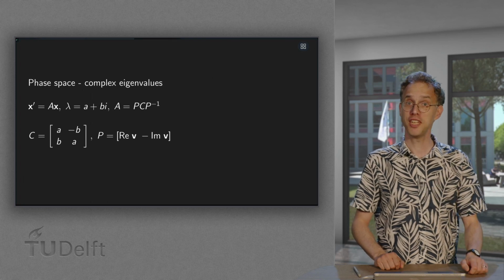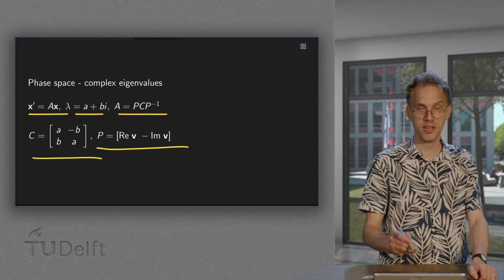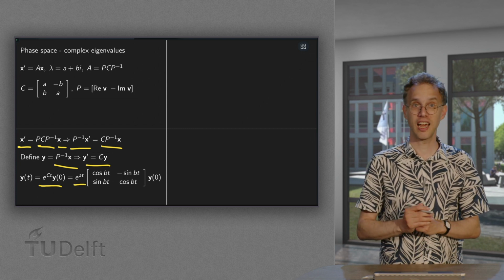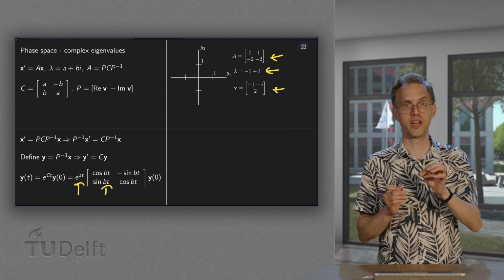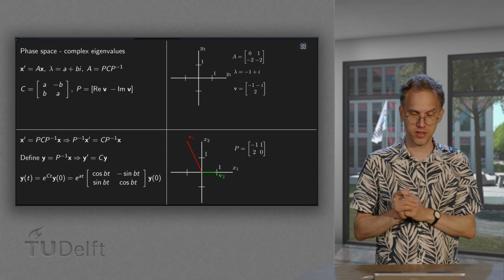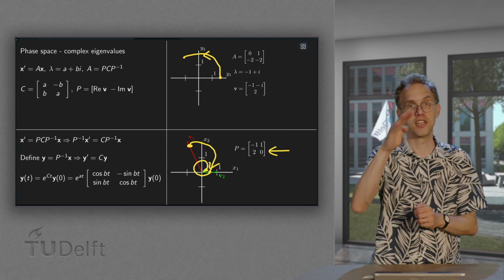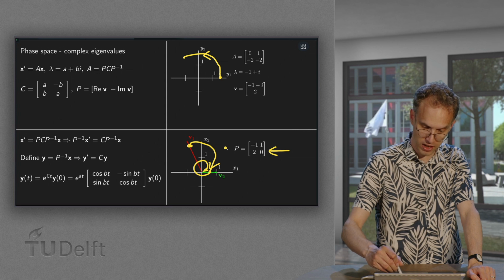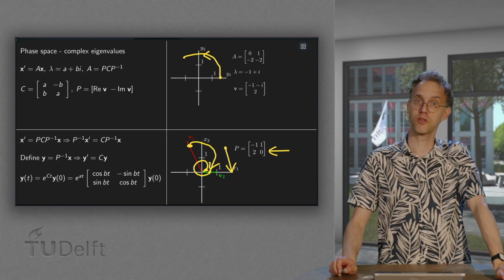The phase space - complex eigenvalues (old version)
How does the phase space look if A has complex eigenvalues? In that case we first use a change of basis in order to get y'=Cy. Because in this new basis it is much easier to sketch the phase space. And once we found the phase space for y, we can revert to the original variables to find the phase space for x.